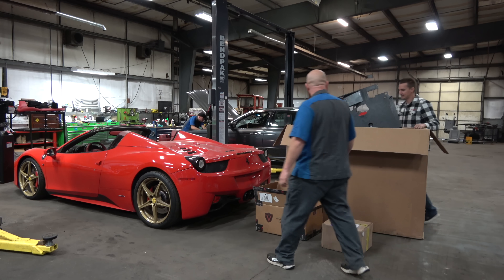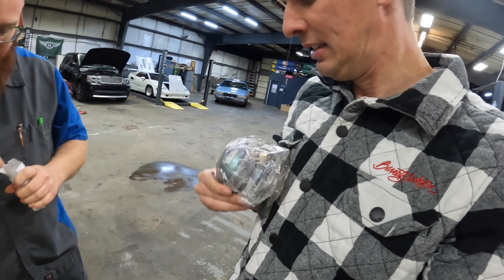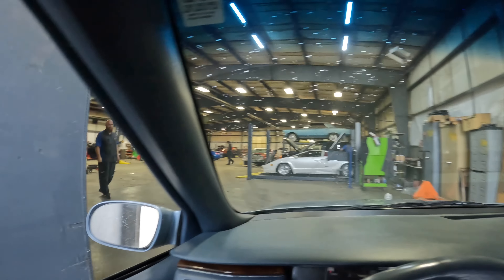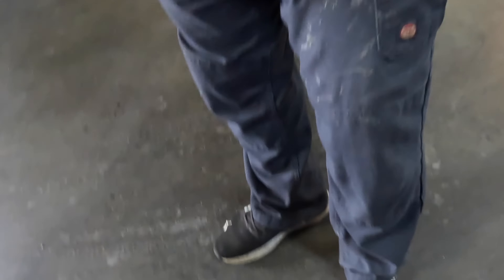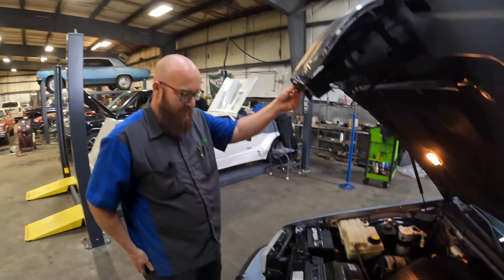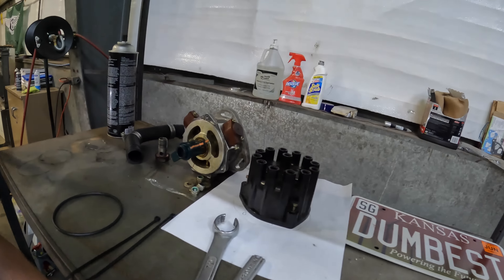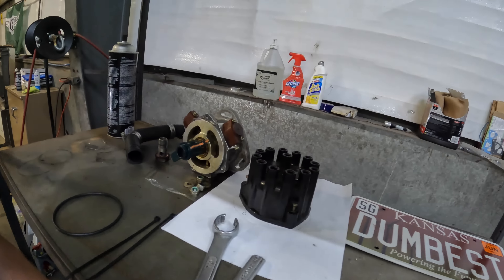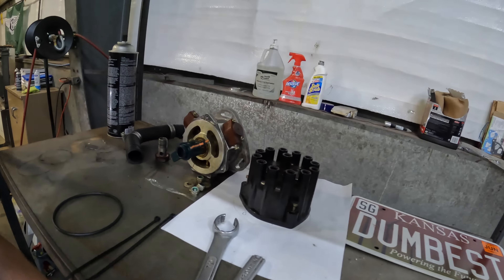The cheapest Ferrari 458 parts shipment is in, and I REGRET NOTHING as it drains my wallet